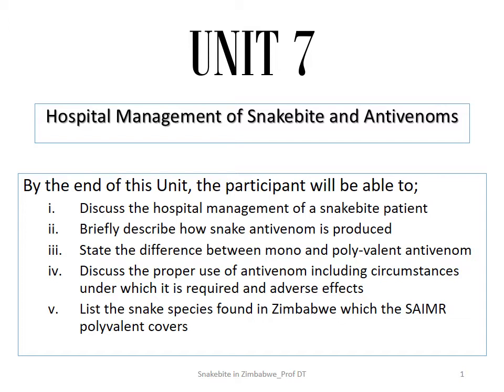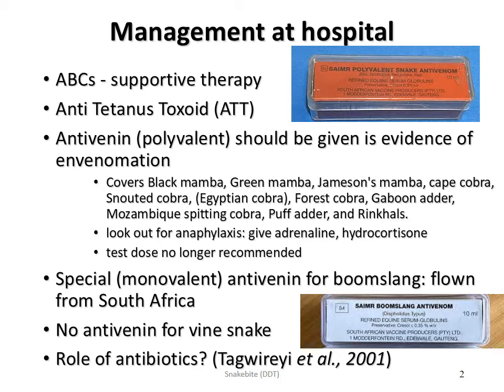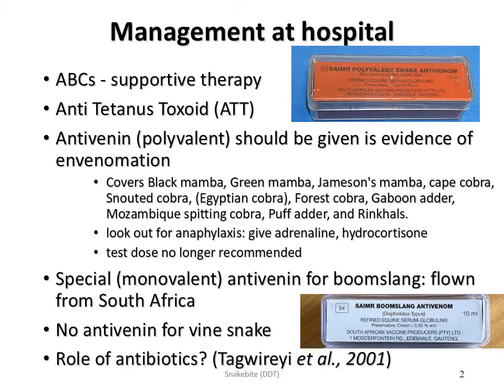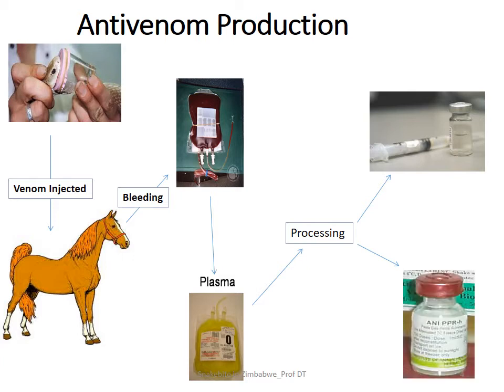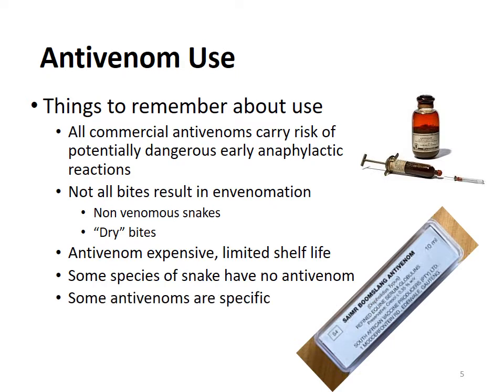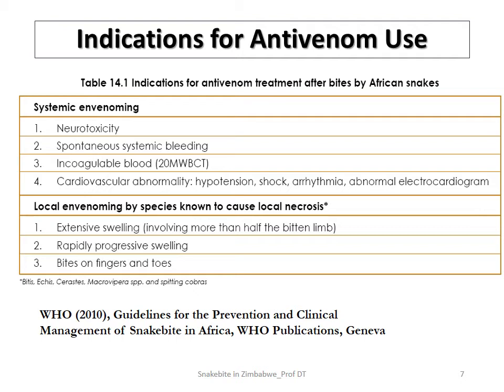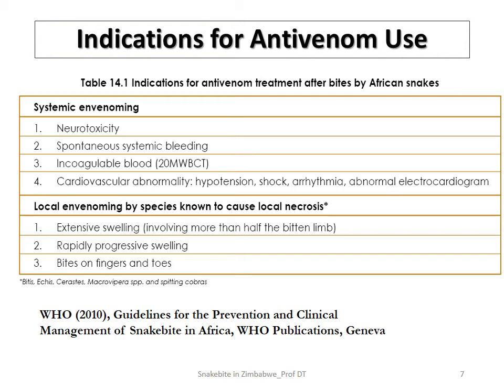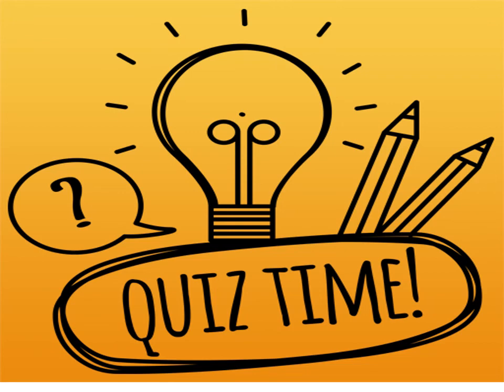Unit 7 Medical Management of Snakebite